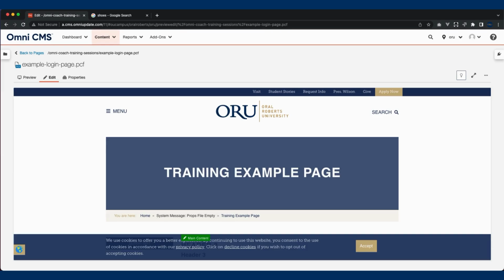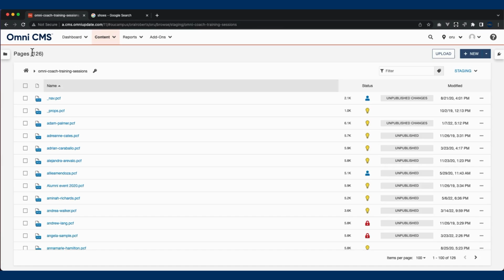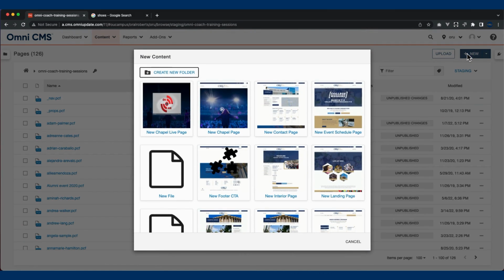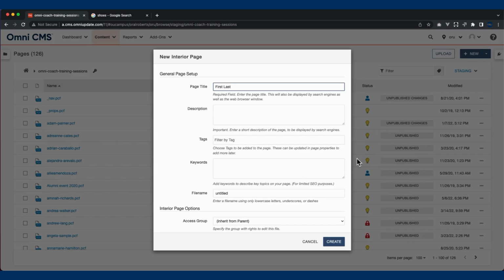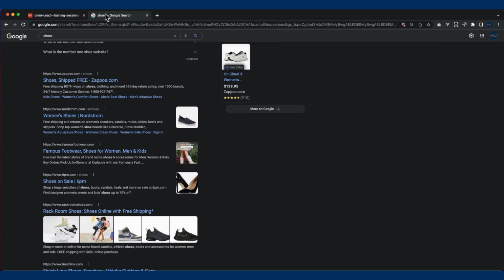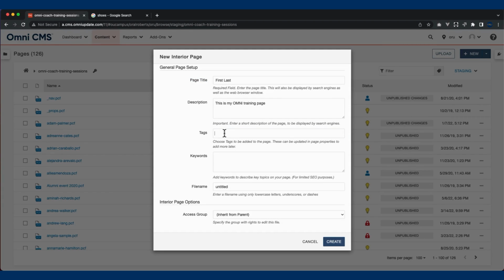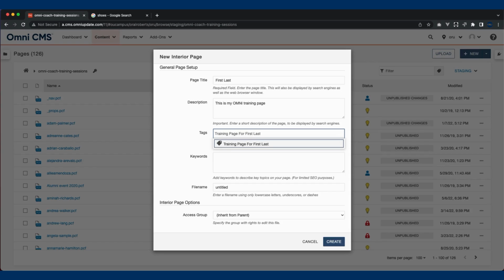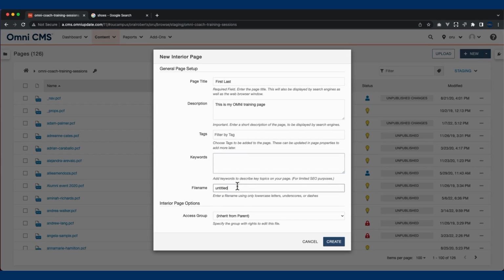How-To Create a New Page | Training Course Pt 3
This video will show you how to create a web page. Let’s have your own page!

Category: Basic